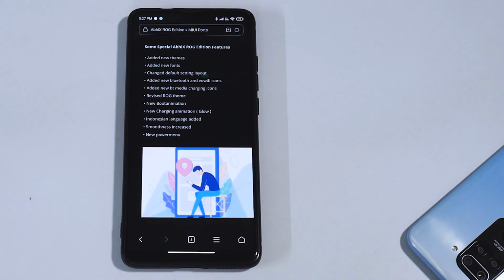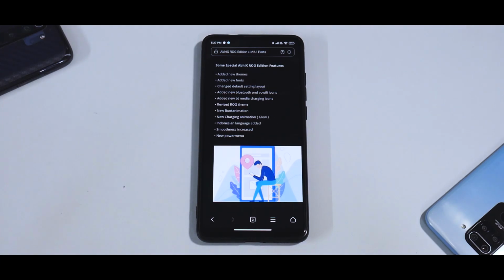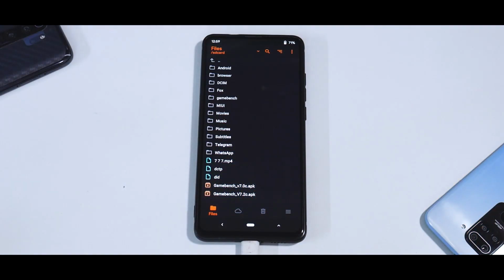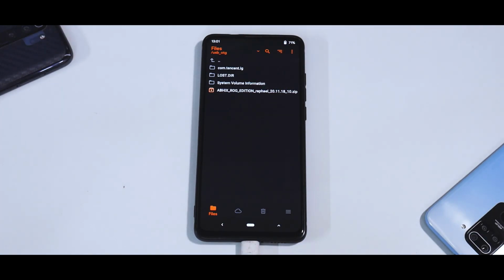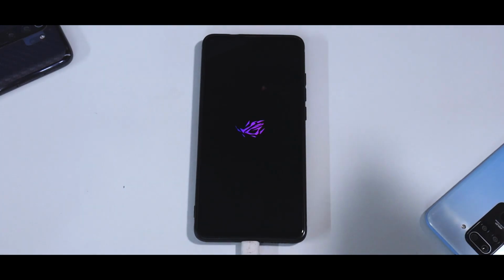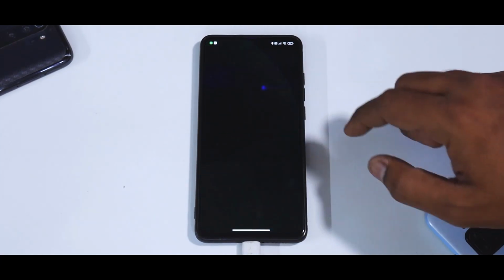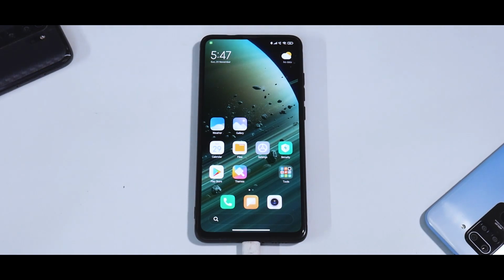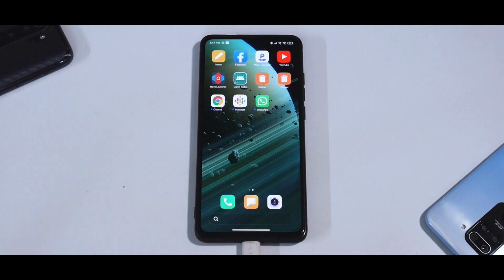ROG Gaming Rom 20.11.18 | K20 Pro | A Good MIUI Based Rom ? Or Just a Gimmick ? Install & Preview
Let's install the ROG gaming rom on K20 Pro!

Premier's at 10.30 am

Smartphone2torials
Join us as a member for exclusive content and much more.

1) Silver       - Rs 29 per month : Access to behind the scene videos.
2) Gold         - Rs 59 per month : Gold members get to play with me on live stream sessions + silver perks.
3) Platinum     - Rs 89 per month : Exclusive members-only videos
4) Diamond      - Rs 159per month : Diamond members can request a video of their choice as long as I have that device.

JJoin us on telegram for all your queries and new updates.

If you want to use this song Jarico - Landscape [NCS BEST OF] in your project you must copy & paste this into your description: